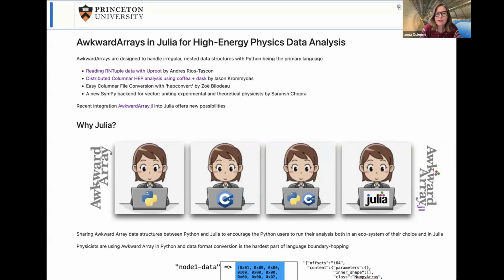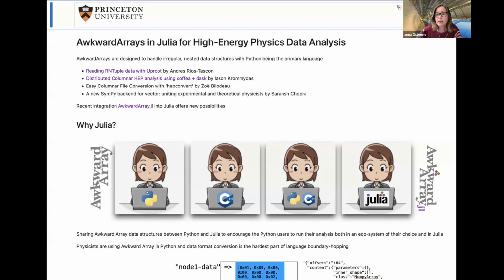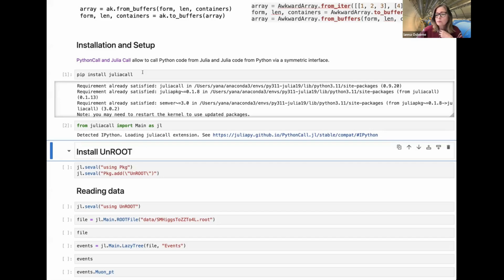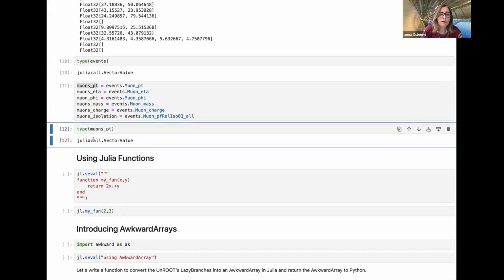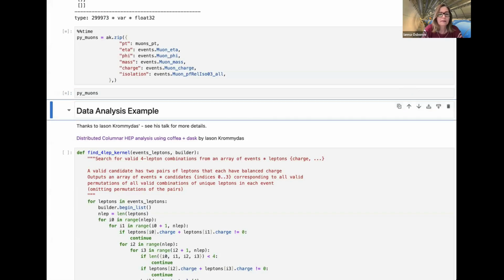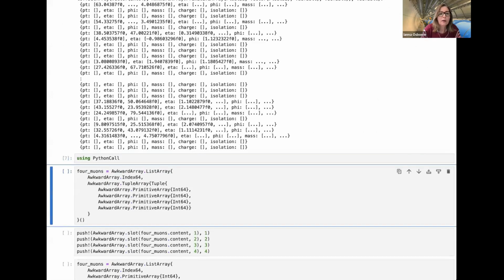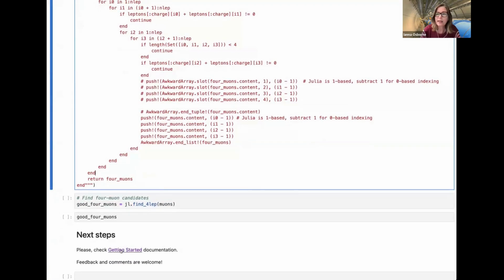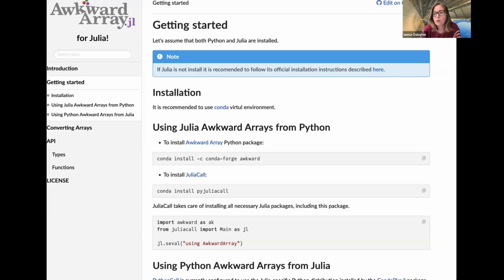AwkwardArrays in Julia for High-Energy Physics Data Analysis - Ianna Osborne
AwkwardArrays are well known to Python users for their powerful capabilities in handling irregular, nested data structures with ease. While Python has been the primary language for implementing AwkwardArrays, the recent integration into Julia offers new possibilities for data scientists and researchers.

In this talk, we will explore the implementation and advantages of using AwkwardArrays within the Julia programming environment, tailored for an audience familiar with Python. We will begin with an overview of AwkwardArrays, highlighting their key features and importance in HEP data analysis. Following this, we will look into the specifics of Julia’s implementation, showing how it leverages Julia’s strengths such as just-in-time compilation and multiple dispatch to achieve superior performance.
Through a series of live demonstrations and code examples, participants will learn how to create, manipulate, and analyze AwkwardArrays in Julia. Key topics will include efficient array creation, advanced indexing techniques, broadcasting, and aggregation. Additionally, we will discuss interoperability between Python and Julia, providing practical guidance on how to integrate Julia-based AwkwardArrays into existing Python workflows for a more efficient and scalable analysis.